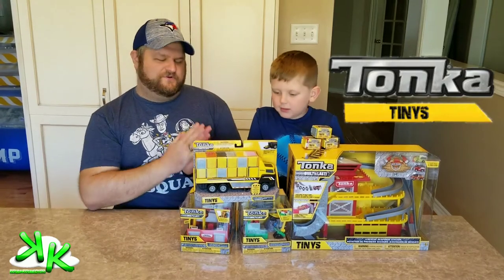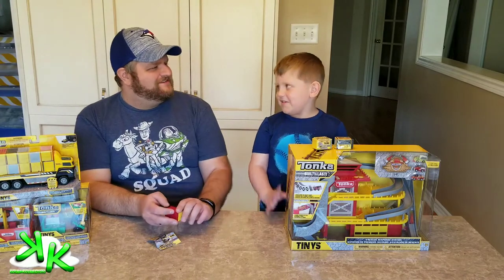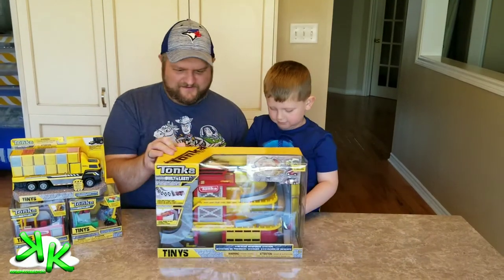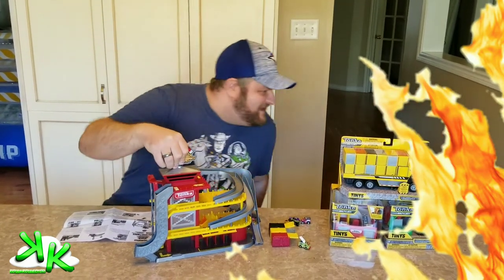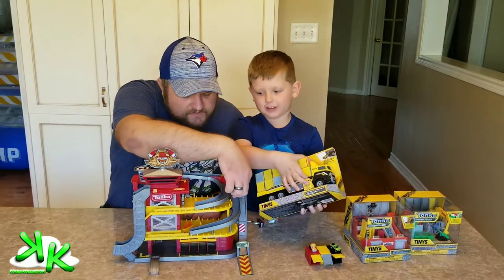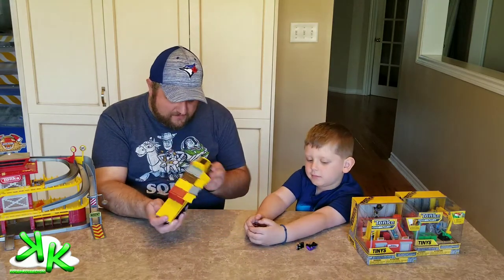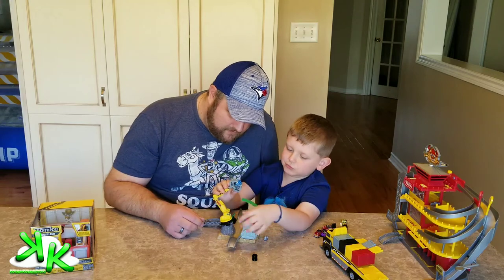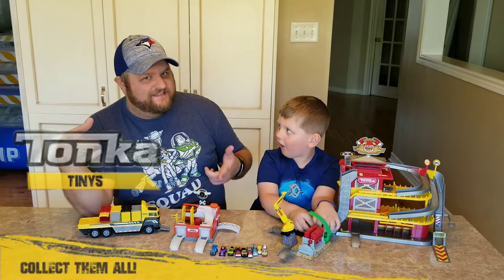TONKA Tinys Rescue Response Station - Tune Up Garage and Car Crush Escape Playset Packs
TONKA Tinys have hit the Kouli Kollector home and we can't get enough of the Funrise Toys product. Bring all the Tiny TONKA Playsets home to enjoy the small world fun with the TONKA tough style and be sure to Collect Them All!

Funrise Toys

About Funrise
Founded in 1987, Funrise is an adventurous innovator and an industry leader in the manufacturing and distribution of the most popular children's toys. Simply put...we create fun! Funrise is the manufacturer of leading power brands such as TONKA®, Gazillion Bubbles®, Luna Petunia™, Positively Perfect™, Sing-a-ma-Lings and Shelcore's line of pre-school toys, making their product offerings diverse and full of fun for kids of all ages!

TONKA

About TONKA
Since 1947, TONKA trucks have remained a staple in the toy boxes of kids all over the world as a true representative of imaginative play. From the traditional Steel segment, to our popular lights and sounds vehicles, our Diecast line and the ever-expanding collection of TONKA Tinys, we’ve ensured there is a vehicle for TONKA fans of all ages!

Products Featured today were provided by Funrise Toys and can be purchased at Walmart, Toys R Us, Target and more.

Equipment used

Green Screen

Super Kouli Kollector Video Game Reviews and Game Play

Spiral Splatter Nintendo Switch Game Play and Review, Published by Sometimes You, Developed by NeonChimp Games

Spiral Splatter Xbox One Game Play and Review, Published by Sometimes You, Developed by NeonChimp Games

Claybook (Game Preview) Xbox One Game Play and Review, Published and Developed by Second Order Games

Let's Play Fibbage 3 from The Jackbox Party Pack 4, Published and Developed by Jackbox Games